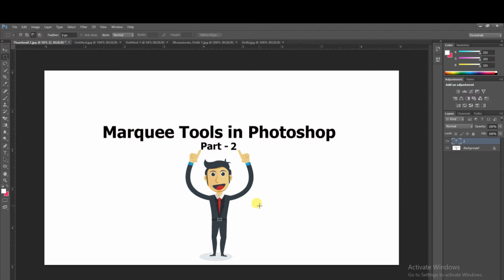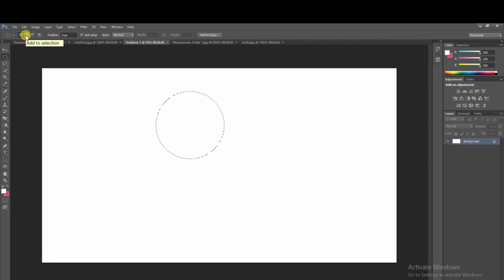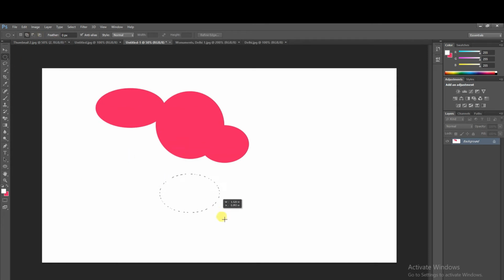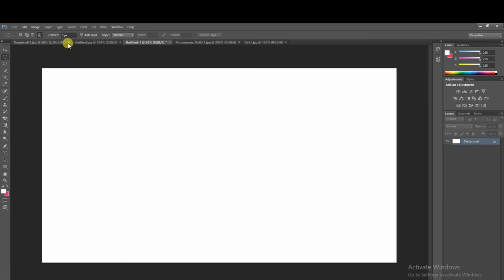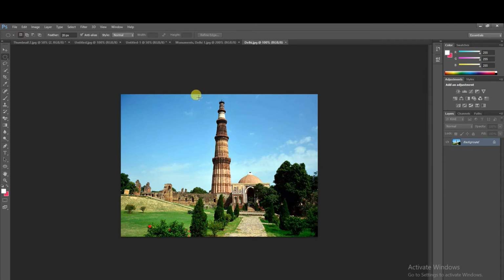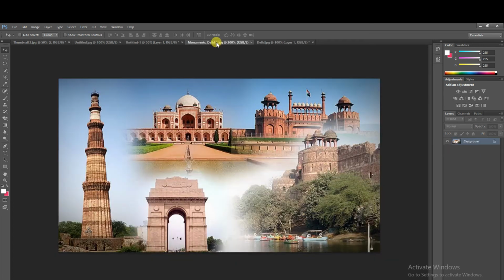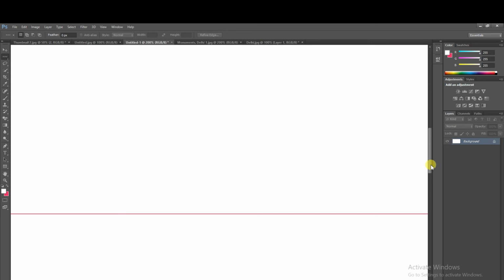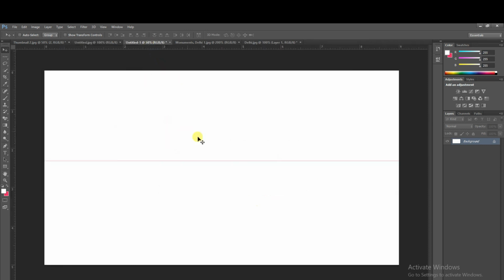Marquee Tools in Photoshop Part - 2